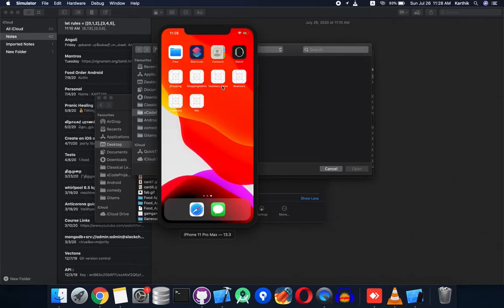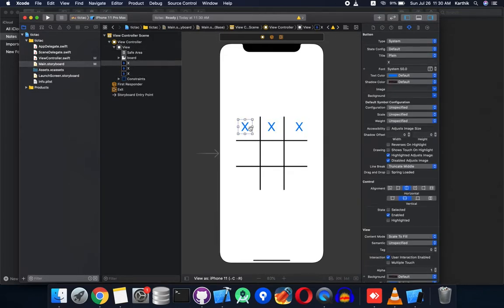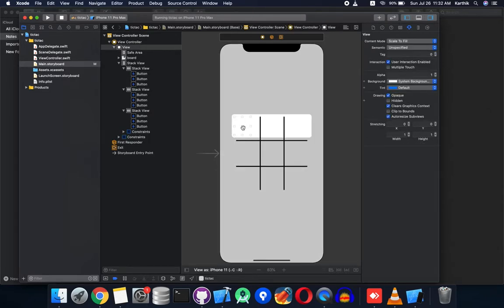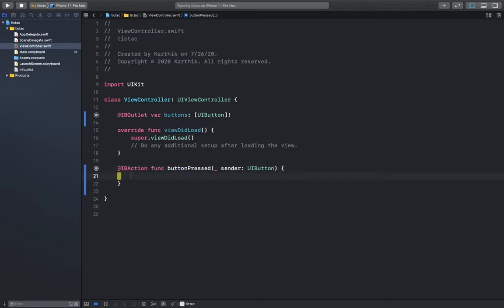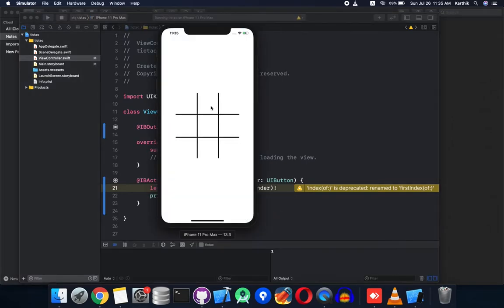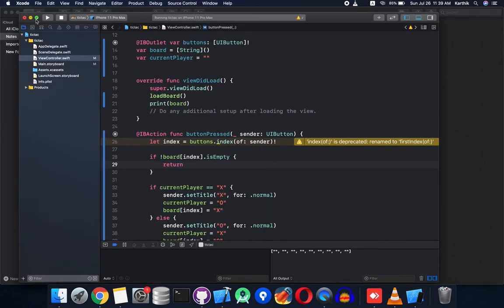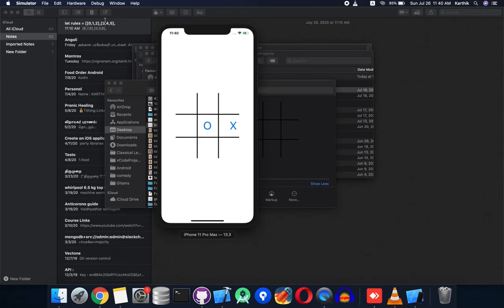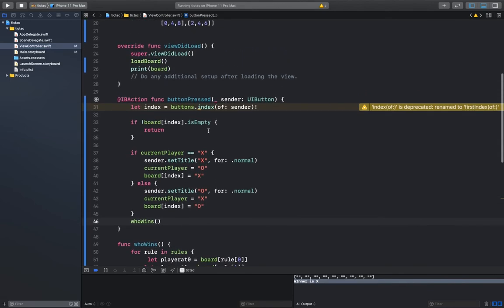Tictactoe app in iOS - Xcode 11, Swift 5 part 1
Tutorial for Tic tac toe ios app development using Xcode 11, Swift 5 part 1